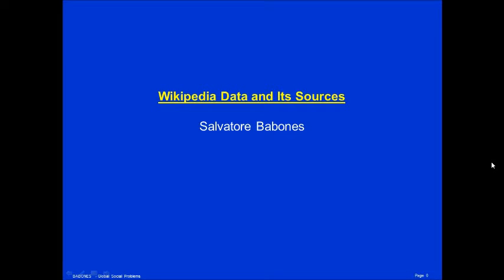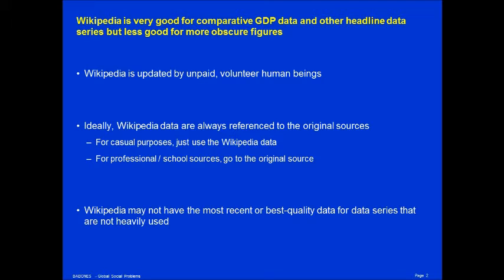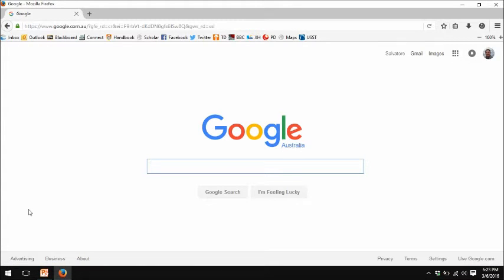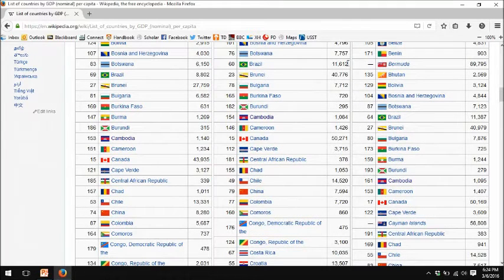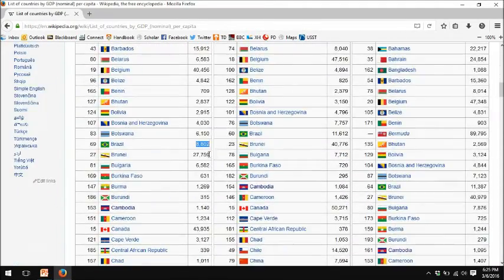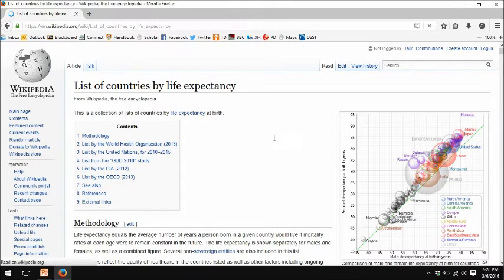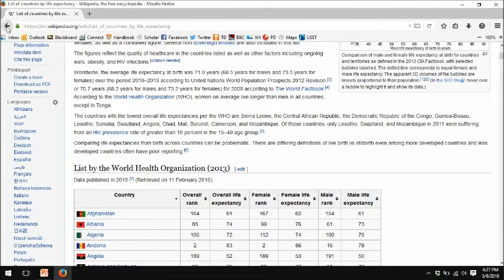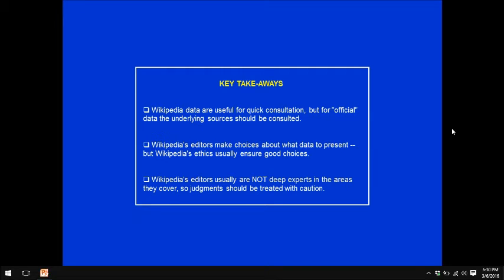Wikipedia Data and Its Sources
Wikipedia is more than just an online reference; it's also a great source of quick-check national-level data collated from the world's most important data publishers.